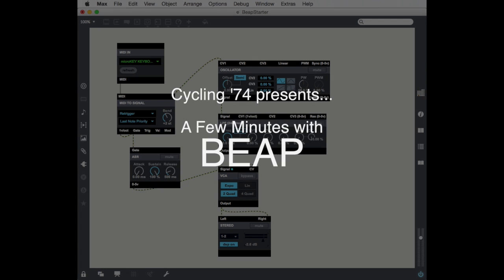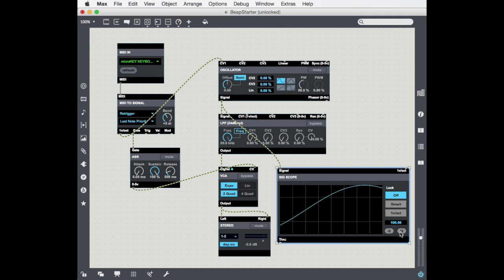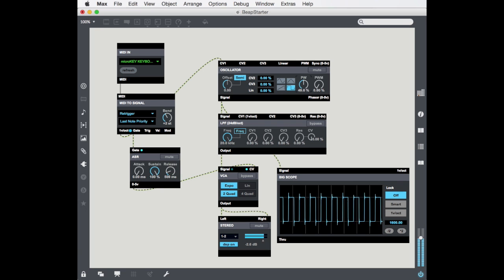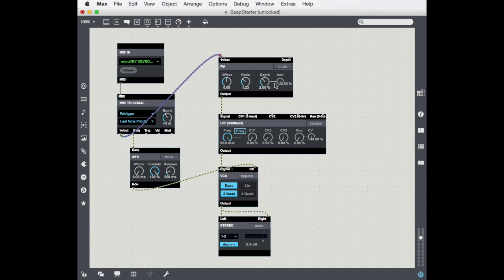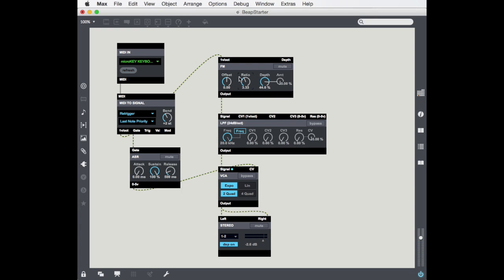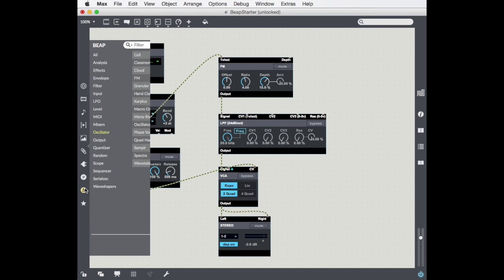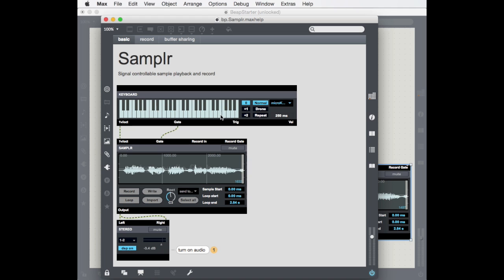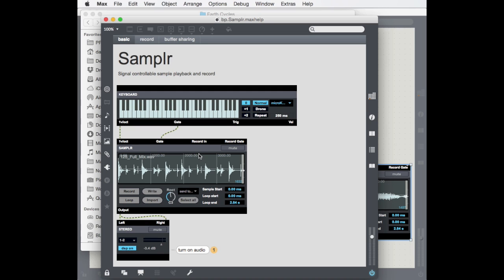A Few Minutes with BEAP: Work with Oscillators (Part 2)